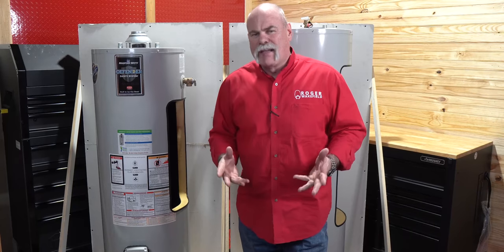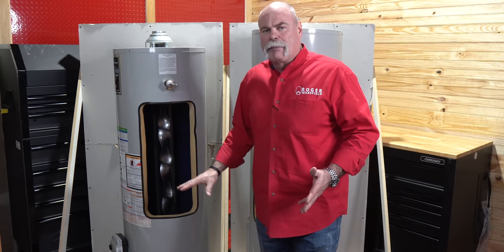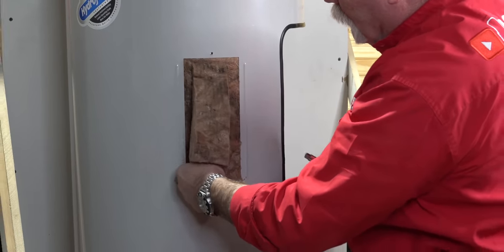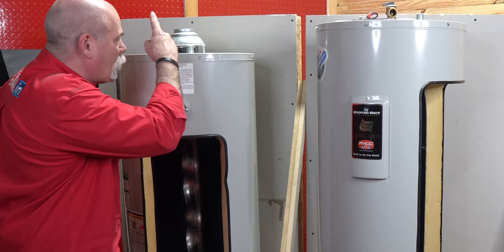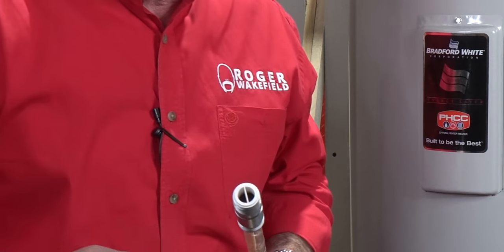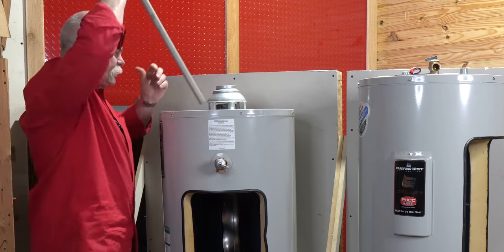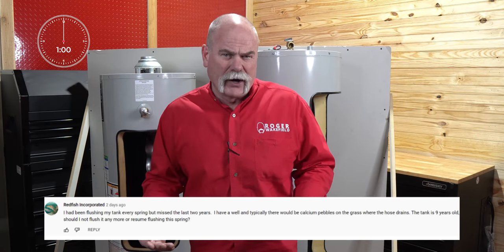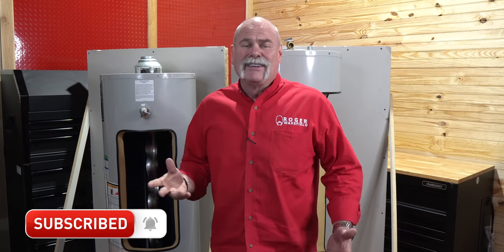Is Your TANK Water Heater Making These SOUNDS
Is Your TANK Water Heater Making These SOUNDS - Water Heaters 101

Have you heard a weird or strange noise coming from your water heater recently? Today we're going to talk about all the different types of sounds it can make and how to stop them from happening!

Chapters
Intro ► 00:00
Have you heard this noise from your water heater ► 00:25
2questions 2minutes  ► 00:41
If your water heater is making a rumbling/growling noise  ► 00:52
If your water heater is making a boiling noise  ► 01:32
If your electric water heater is making a hissing noise   ► 02:13
If your gas water heater is making a hissing noise  ► 03:37
If your water heater is making a cracking/ticking noise  ► 04:08
If your water heater is making a screaming/whistling noise► 04:48
Replacing the anode rod ► 05:38
If your water heater is making a dripping/leaking noise ► 06:06
How to stop your water heater from making noise ► 07:15
2 questions in 2 minutes  ► 07:38
Do you know anyone whose water heater is making noise ► 08:57